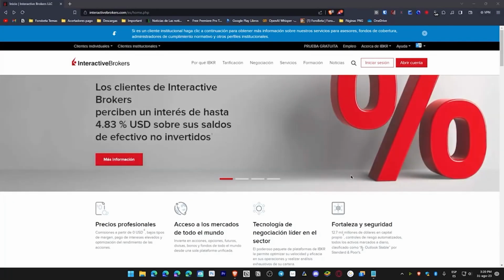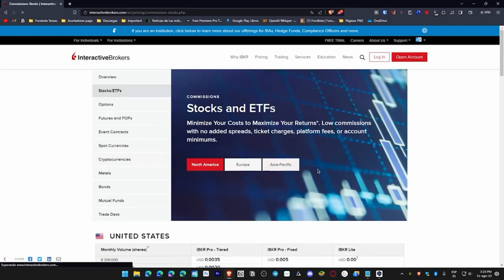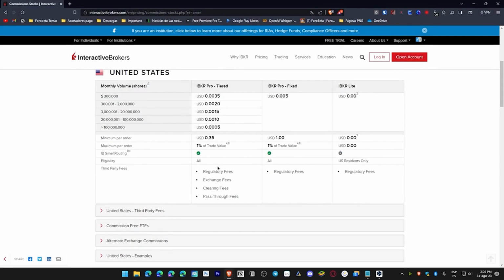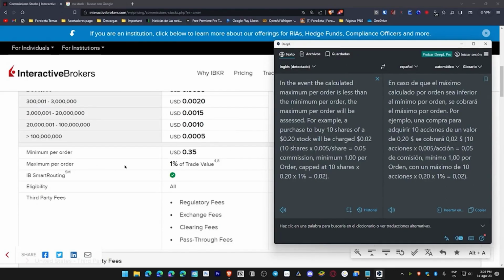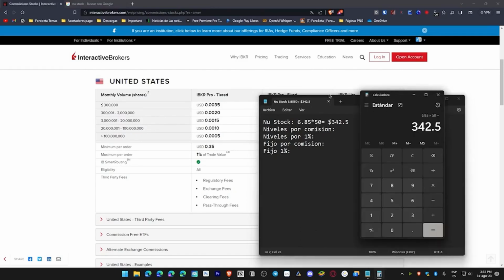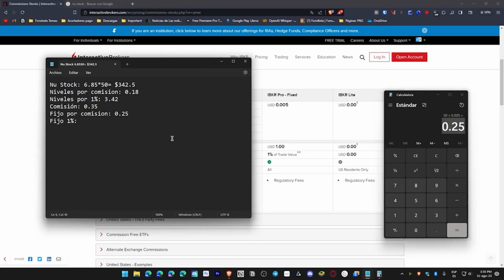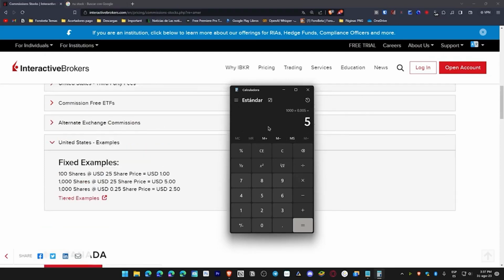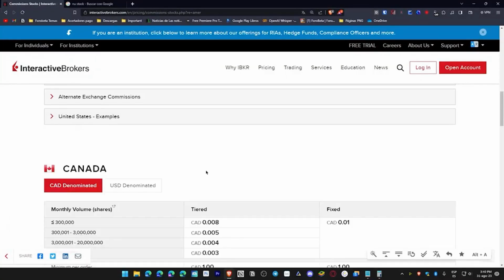Interactive Brokers Fees 2026 | Well Explained for Beginners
Interactive Brokers (IBKR) fees explained well for beginners in 2026. We compare tiered or fixed fees.